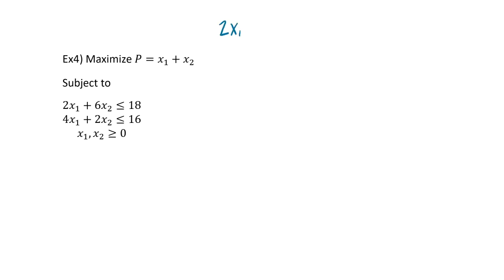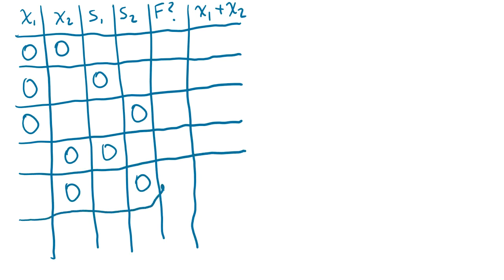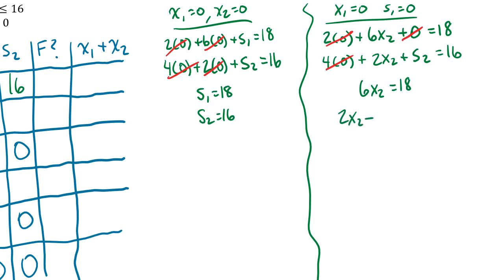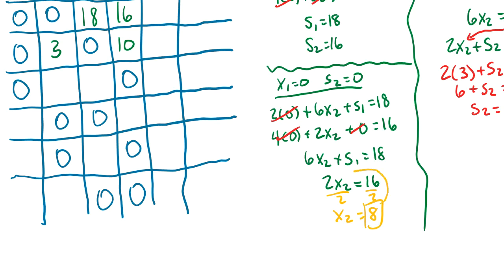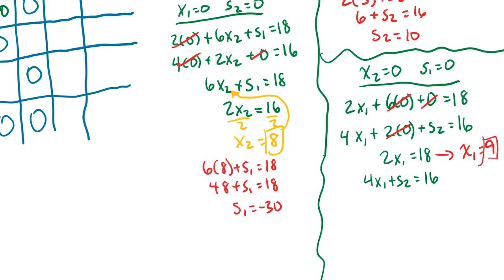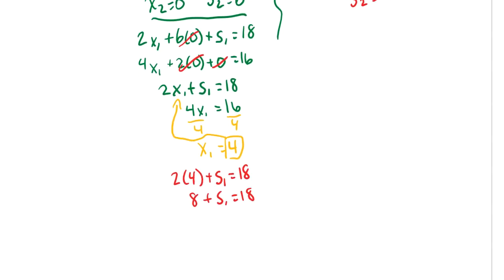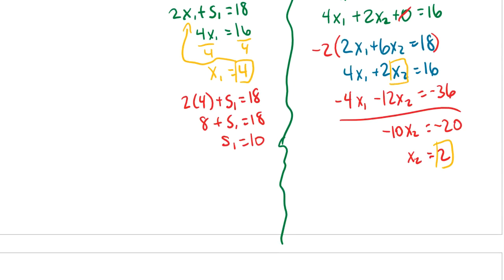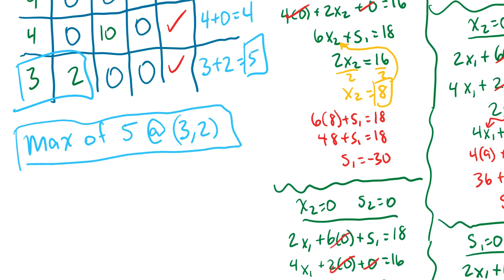Optimization Table Method - Part 2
Second example of solving a maximization problem using a table.